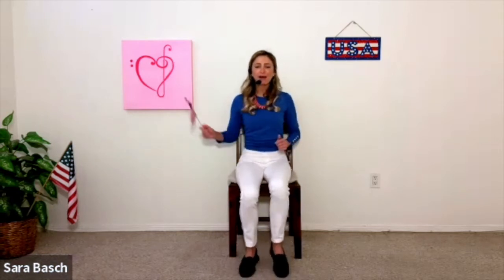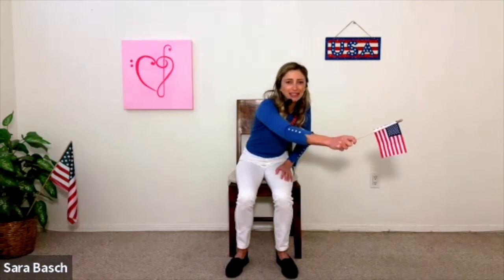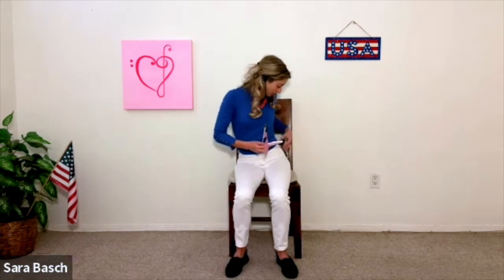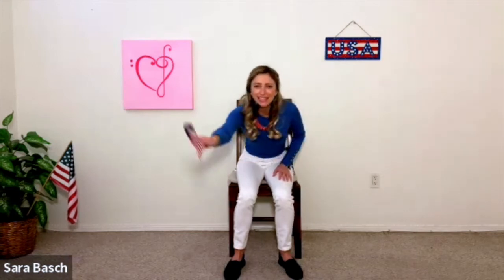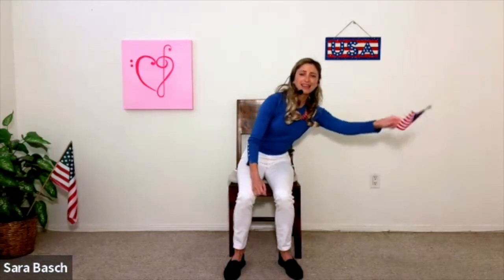Music and Movement Therapy 'Stars and Stripes Forever'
Check out our Music and Movement Therapy ‘Stars and Stripes Forever’ routine! To get access to our full 4th of July program for 7 days free

Music and Movement Therapy is a beginner level, seated therapeutic exercise program designed for seniors by an Occupational Therapist using research to improve functional skills including balance, endurance, range of motion, coordination, cognition and more!

Functional benefits of this routine include:
Increased upper extremity range of motion
Improved balance
Increase endurance
Improved coordination
Ability to cross midline, laterality
Improved trunk control and stability

PRIVATE HOME HEALTH Occupational Therapy Services available for adults and seniors in San Diego, Ca and virtually to all CA residents